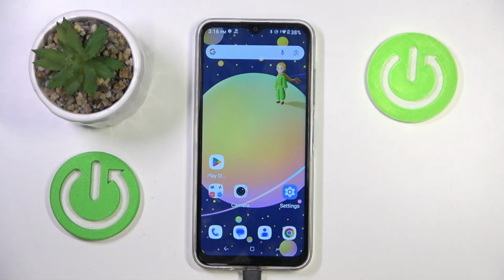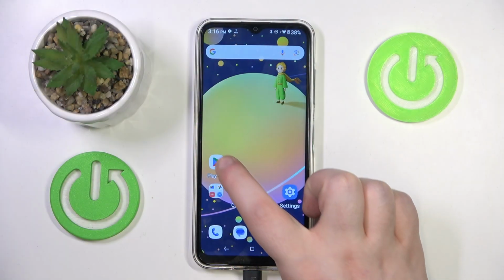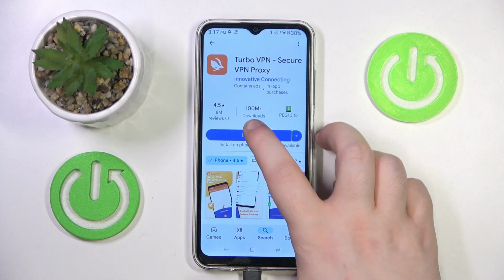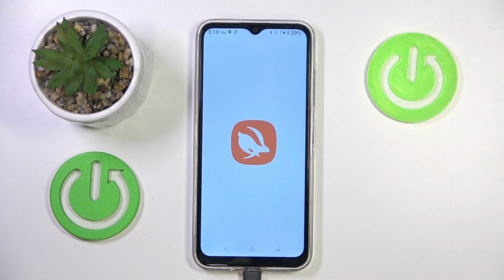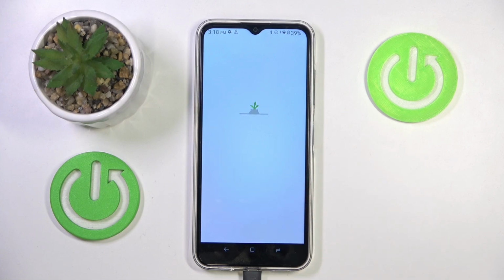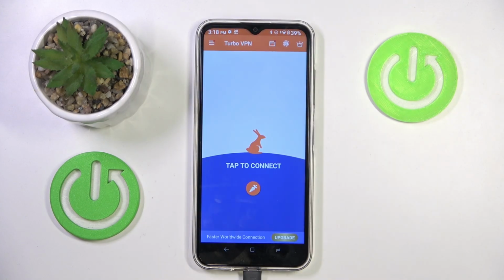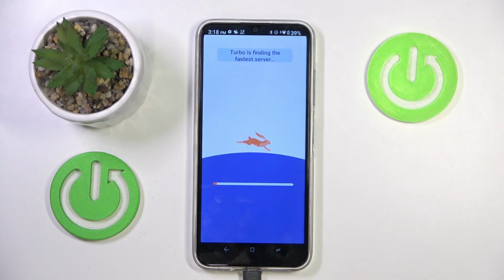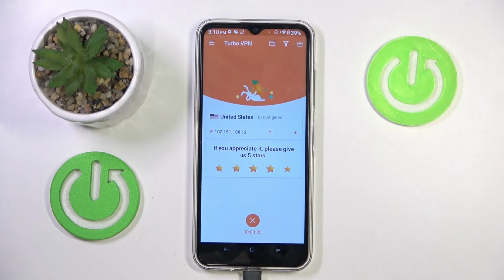How to Set Up VPN on HOTWAV Note 15 Pro - Turbo VPN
Setting up a VPN on your HOTWAV Note 15 Pro ensures enhanced privacy and security while browsing. With Turbo VPN, you can easily connect to a secure server to protect your online activities. This guide will help you get started with the setup and configuration of Turbo VPN.

How to Install Turbo VPN on HOTWAV Note 15 Pro?
How to Configure VPN on HOTWAV Note 15 Pro using Turbo VPN?
How to Connect to Turbo VPN on HOTWAV Note 15 Pro?
How to Set Up and Use Turbo VPN on HOTWAV Note 15 Pro?